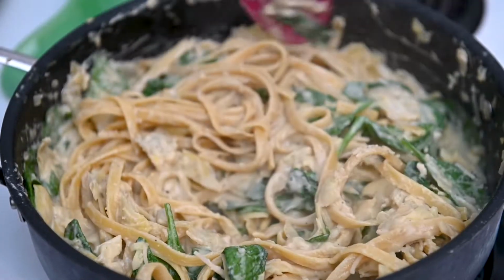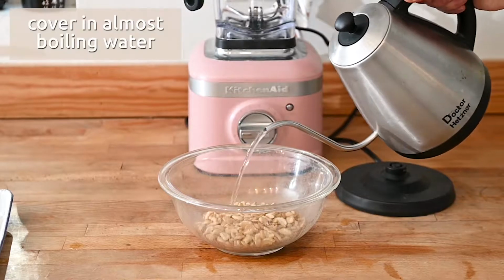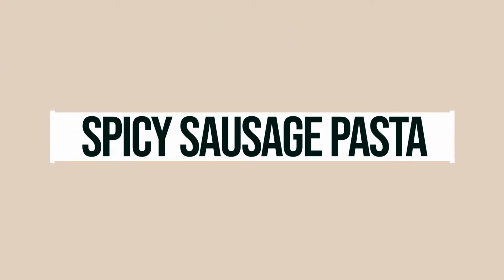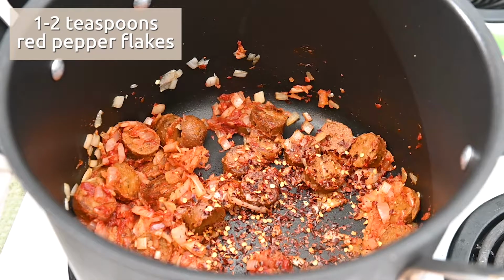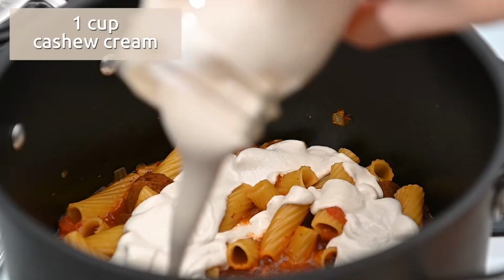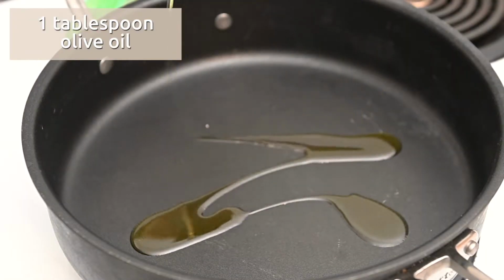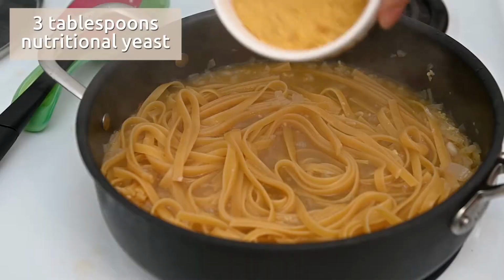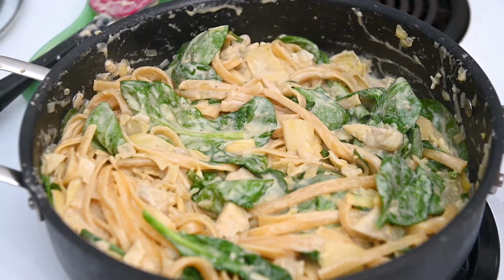Creamy Vegan One Pot Pasta | two 30-minute recipes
I'm sharing two of my favorite creamy vegan one-pot pasta recipes featuring cashew cream. Both are ready in under 30 minutes and are perfect for weeknight dinners!

I share vegetarian cooking videos, easy meal ideas and nutrition tips to make eating plant-based easier for you!